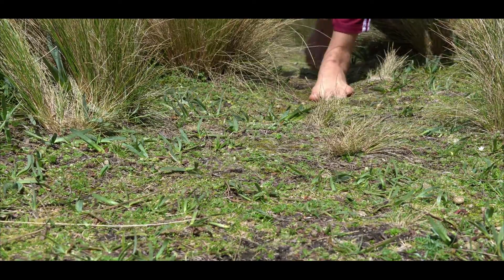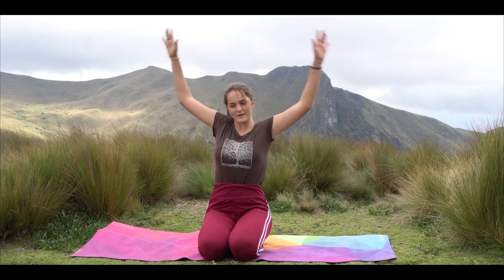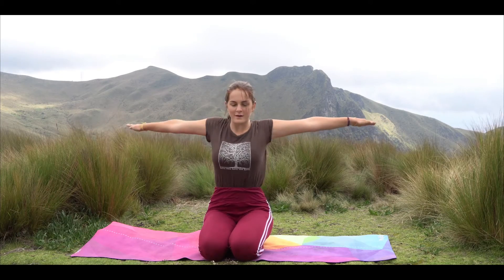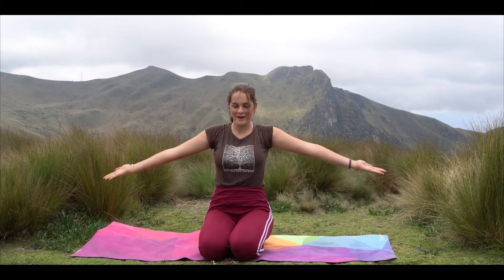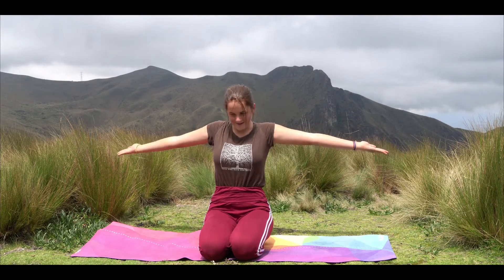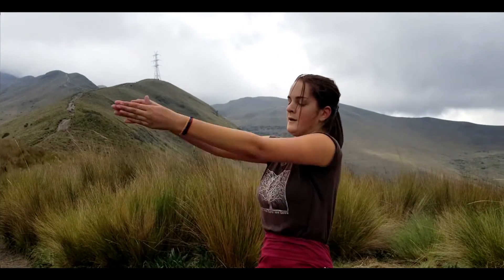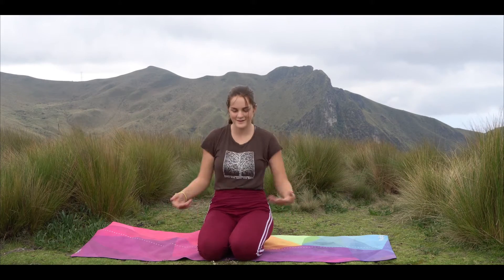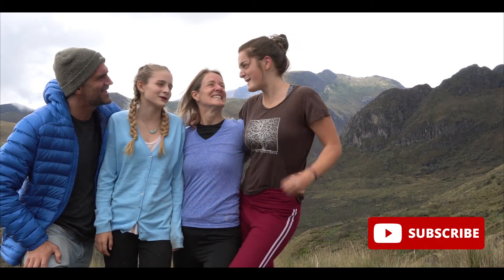5 min Toned Arms & Upper Body Workout | No Equipment Arm Workout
This arm workout is just 5 minutes and no equipment is needed. It will target your tricep muscles. This will help tighten and tone your arms.

This upper body workout will leave you feeling strong and fit!
Make sure you repeat daily for the best results.

We would be so grateful ❤ if you hit the red SUBSCRIBE button to help our channel grow and be the first to get our weekly yoga classes, meditations and wellness lifestyle vlogs from around the world.

Wishing you wellness and wonder!

For a 5 day FREE yoga and meditation kickstart!